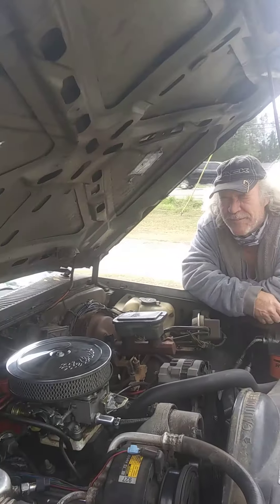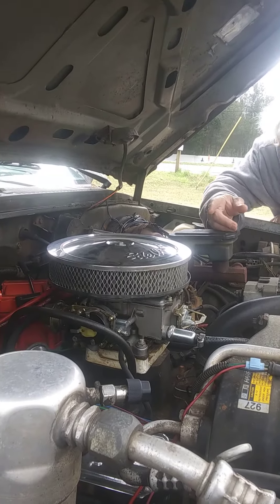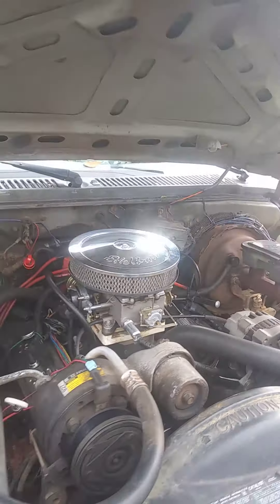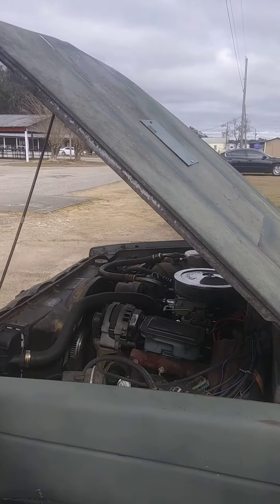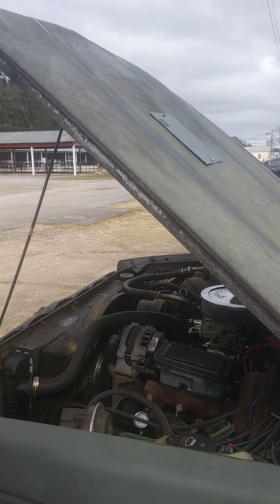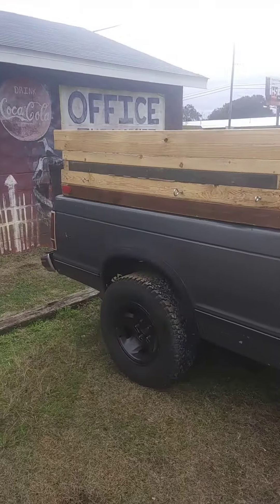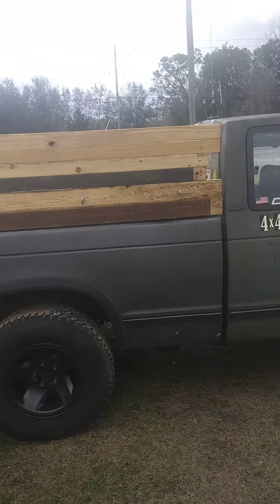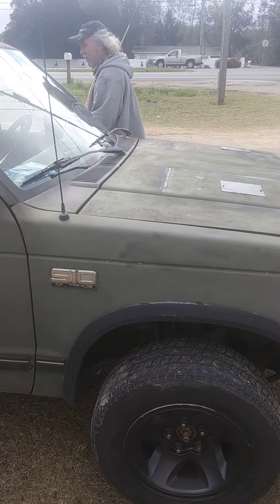Carborated . 1989 CHEVY S10.